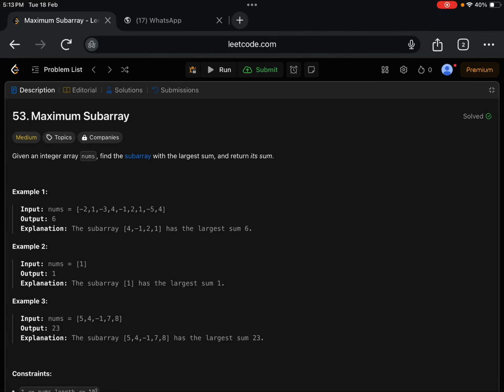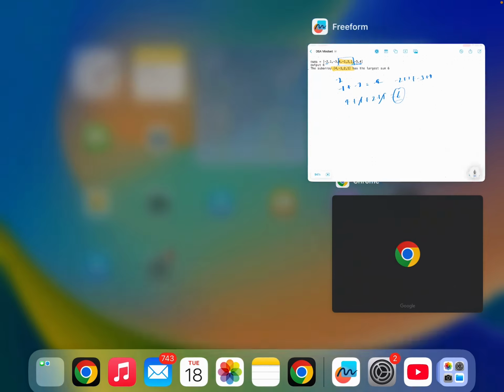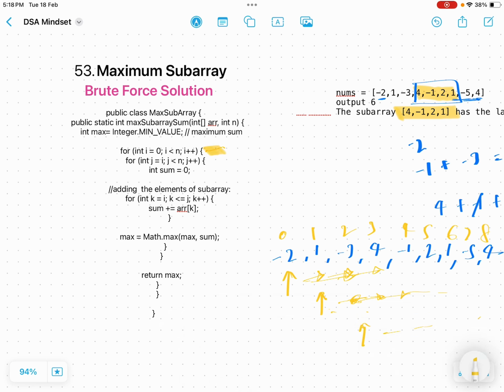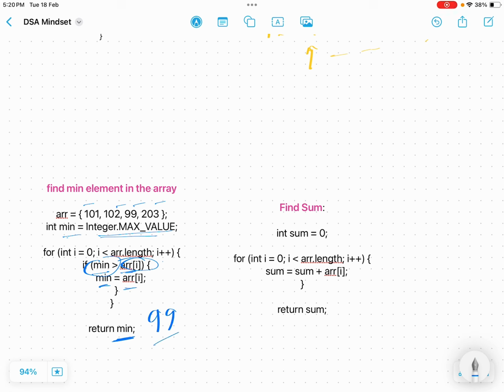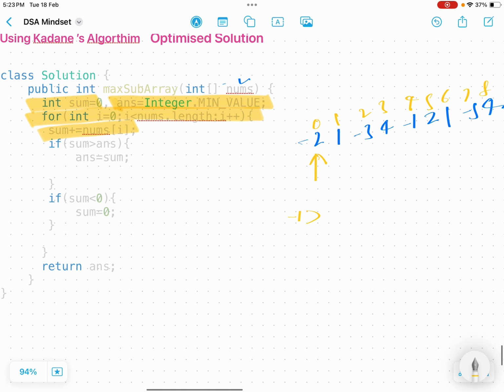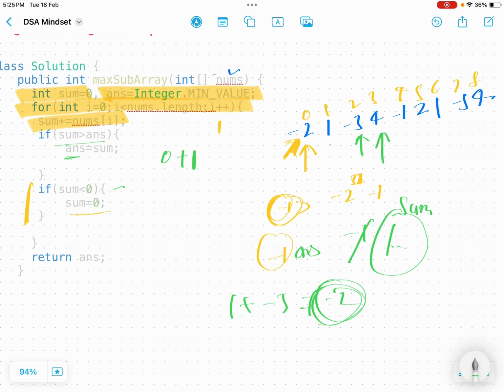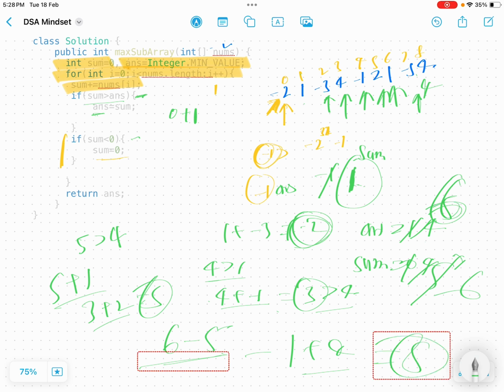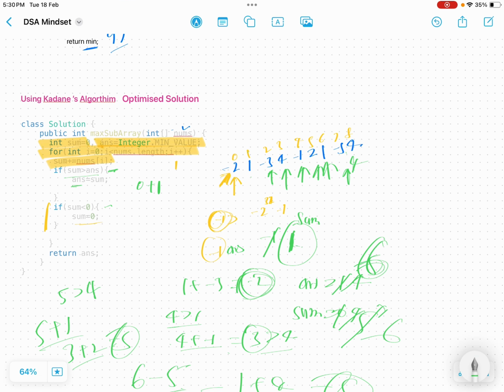Maximum Subarray | Leetcode 53 | Kadane’s Algorithm